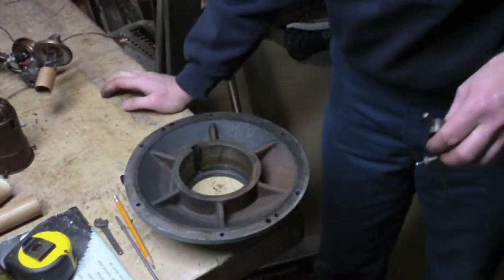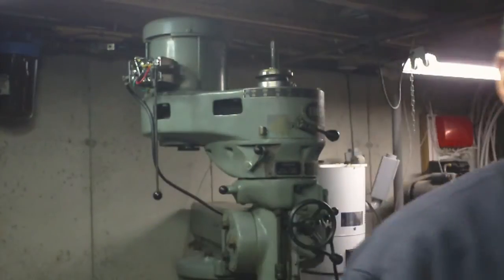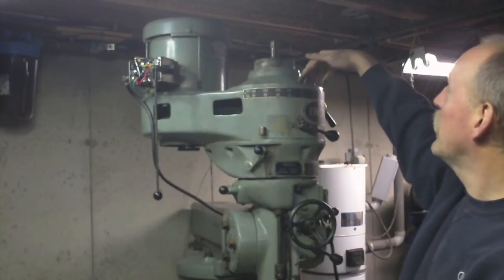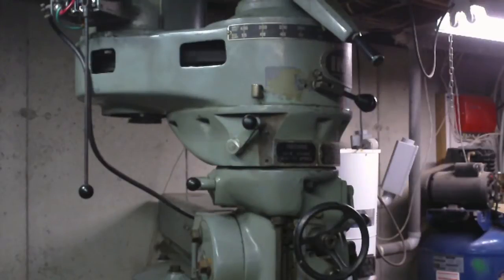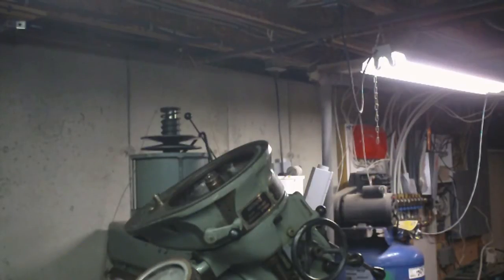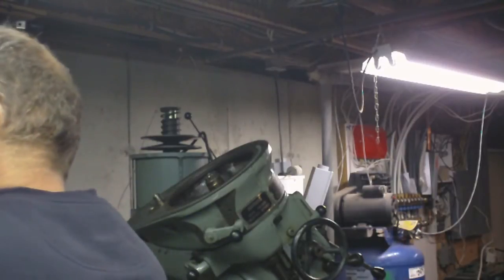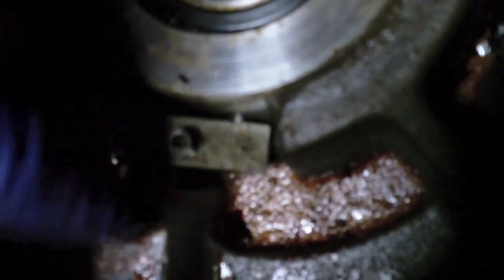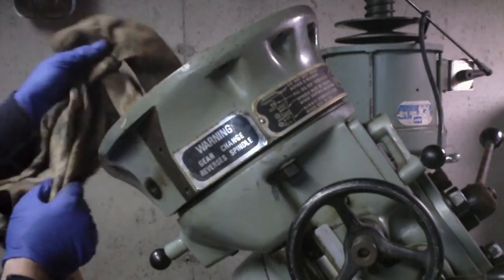Wells Index Milling Machine Part 43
I continue working on the hi lo range problem on the Wells Index mill.